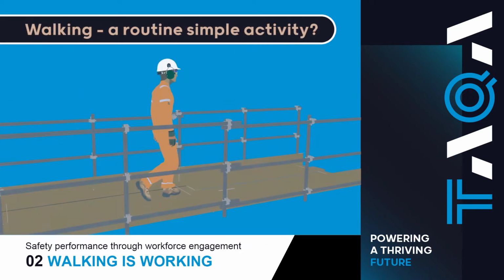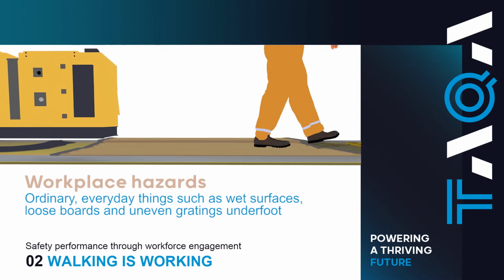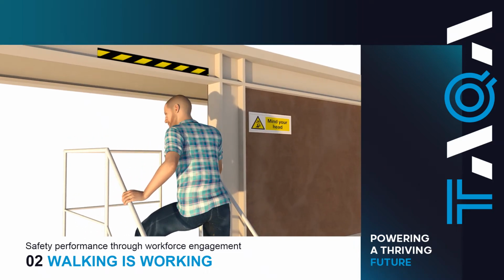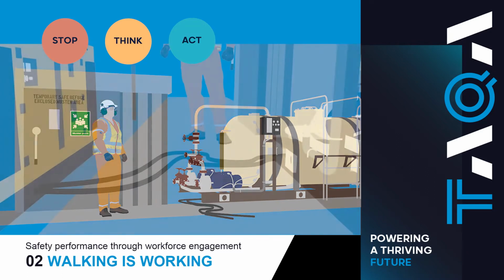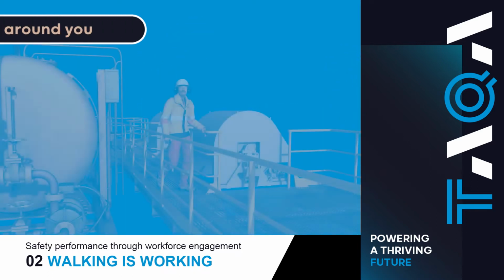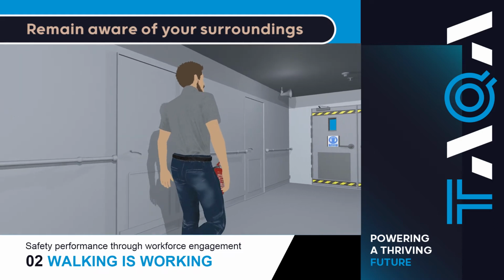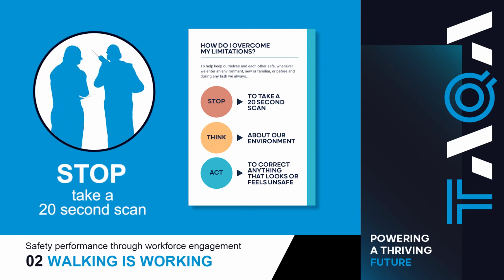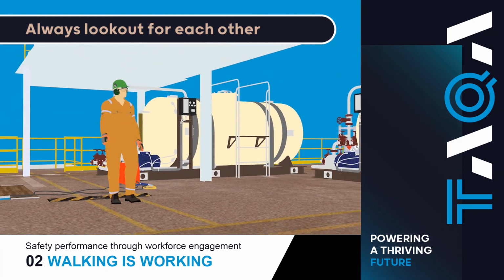TAQA - Walking to work SCiS edit